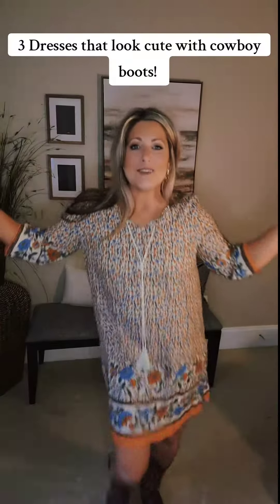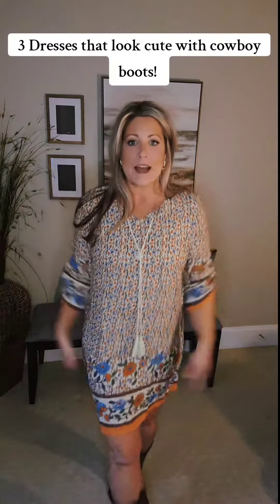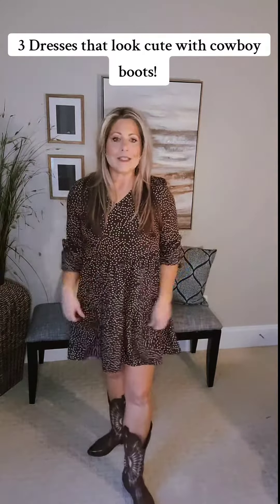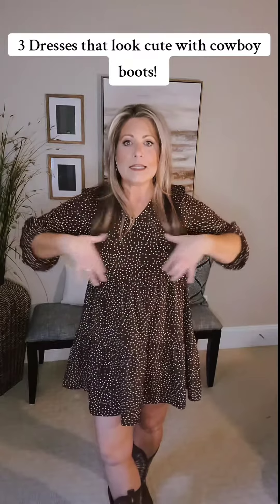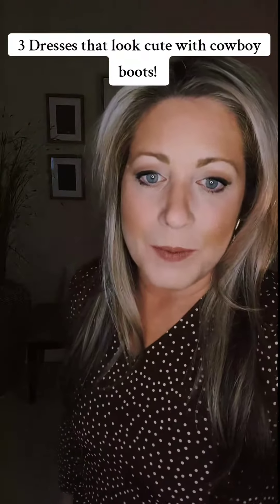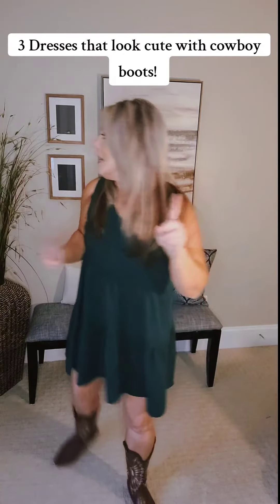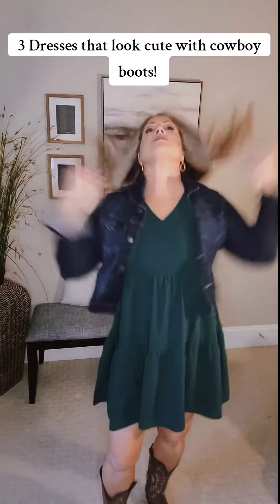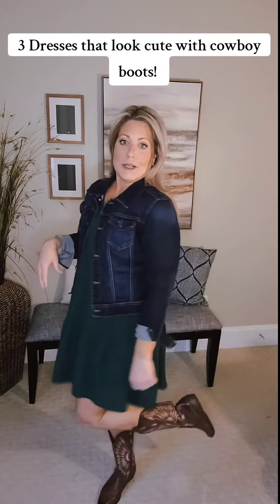3 cute dresses